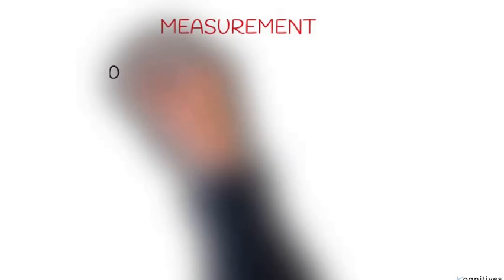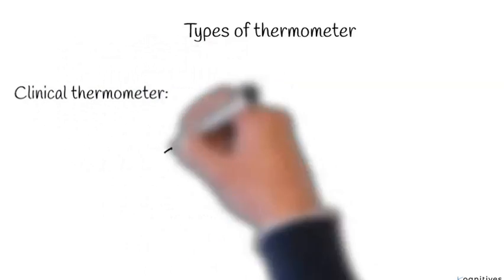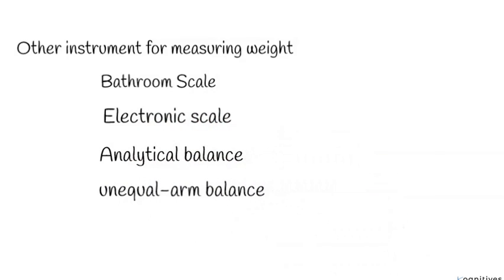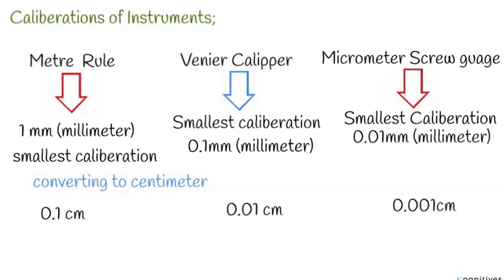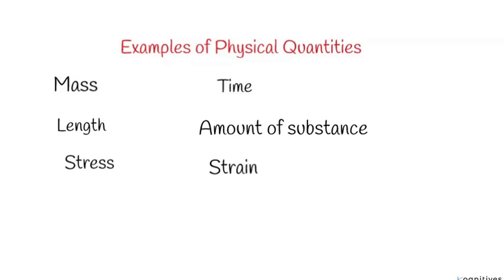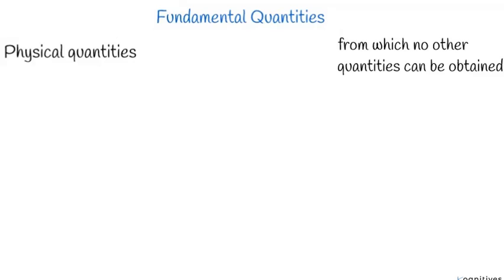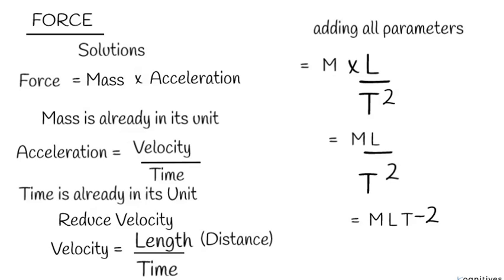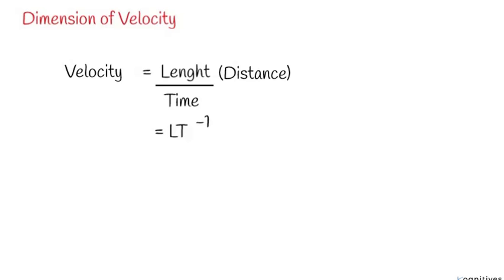Measurement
In this lesson, you're going to learn the difference between direct and indirect measurements. You'll also explore how these two types of measurements are used in physics by looking at a couple of them